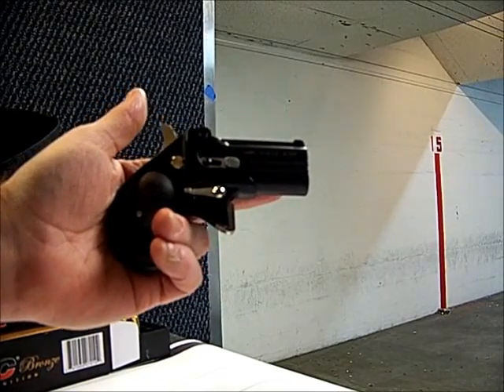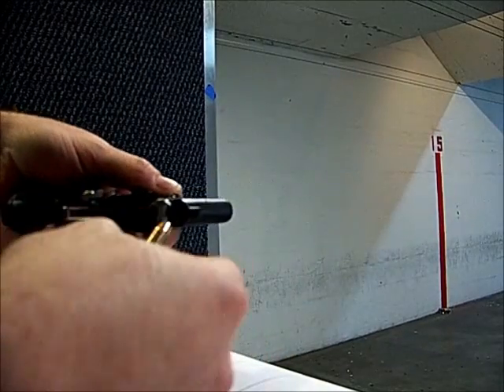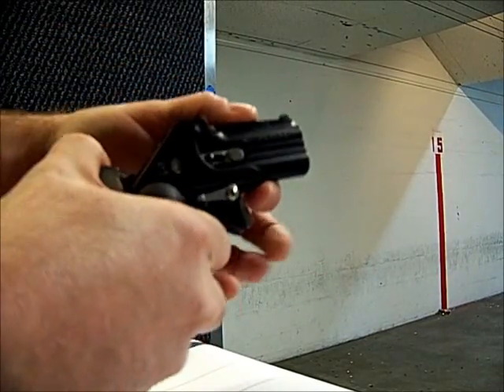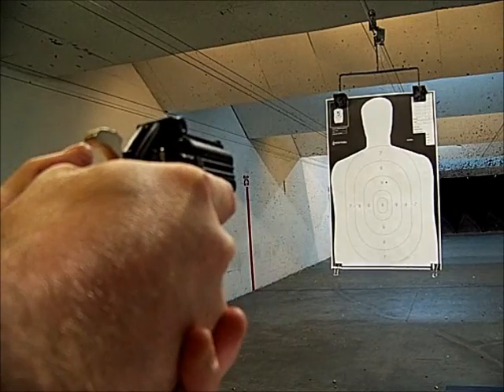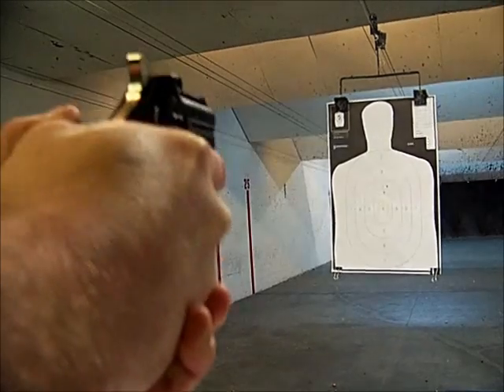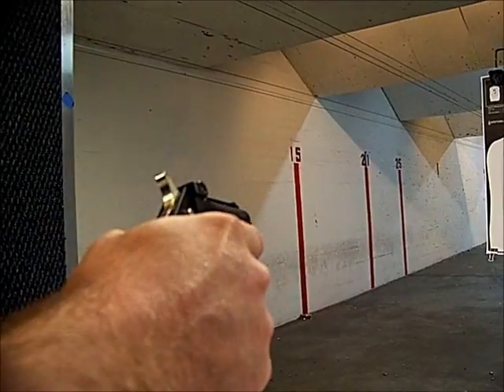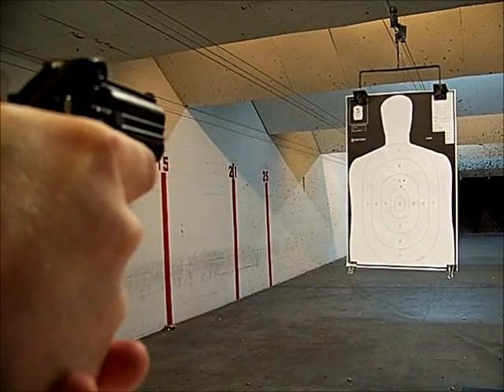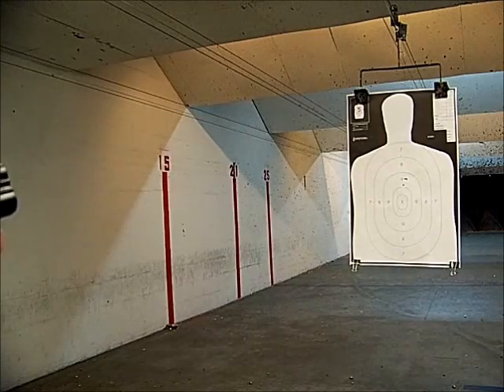Cobra CB38BB Big Bore Derringer At the Range